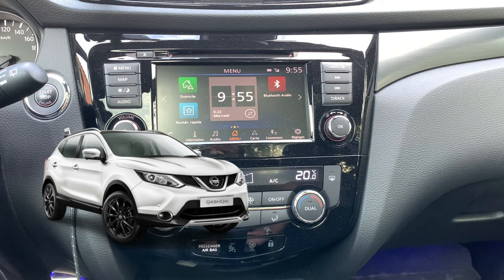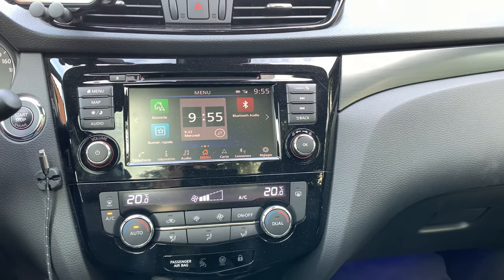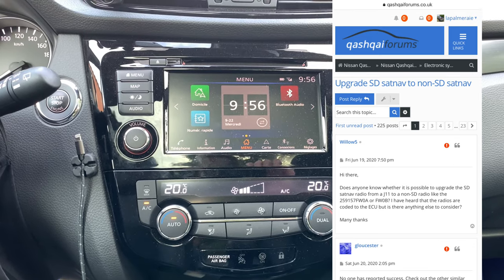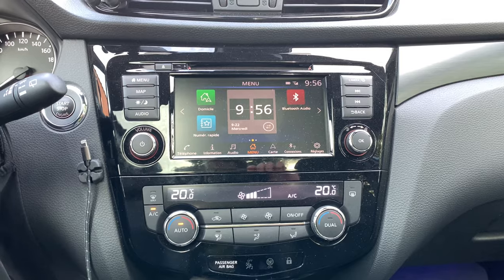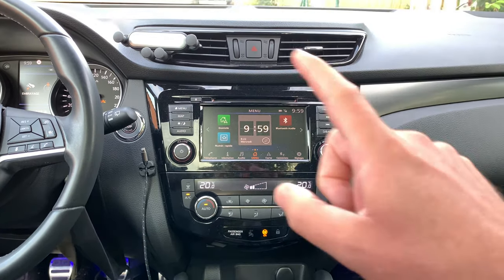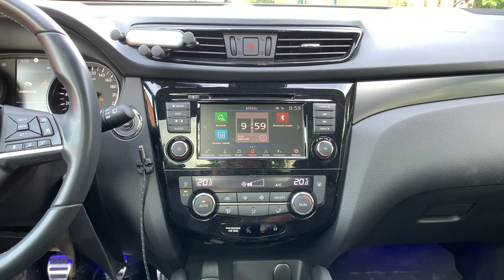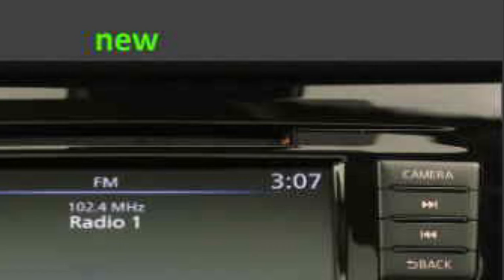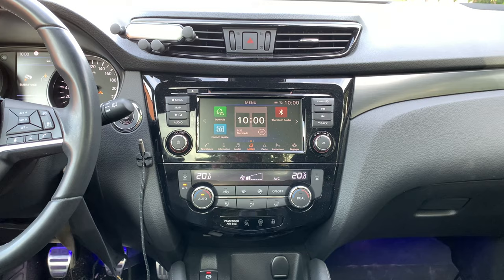Nissan Qashqai J11a: can I upgrade my Connect infosystem to Apple-carplay & Android auto?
Since the Nissan Qashqai J11b came with a Apple Carplay / Android auto compatible Connect system, many people asked whether they could upgrade to this new infotainment system.